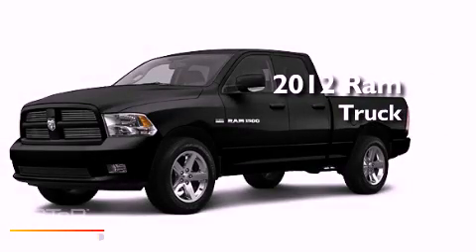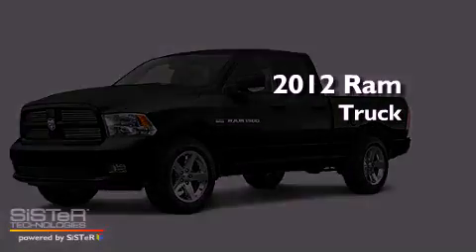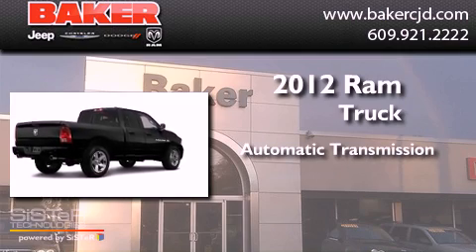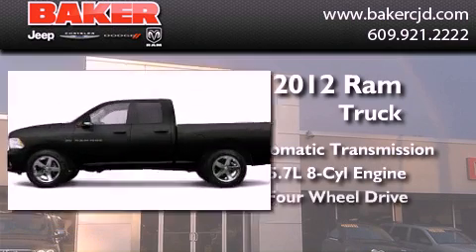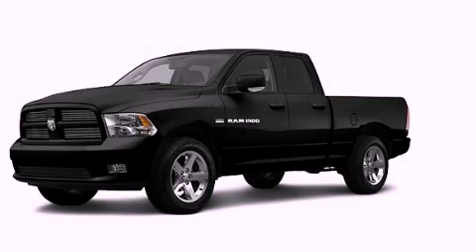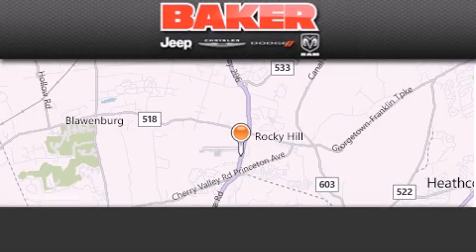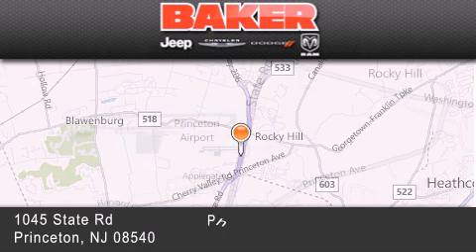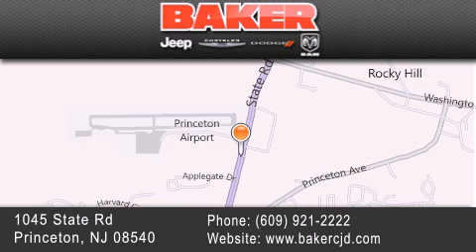2012 Ram Truck South Brunswick NJ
Year : 2012
 Make : Ram
 Model : Truck
 Engine : 5.7L 8 Cyl. Sequential-Port F.I.
 Trans . : Automatic
 Exterior : Black

 Stock : D41221